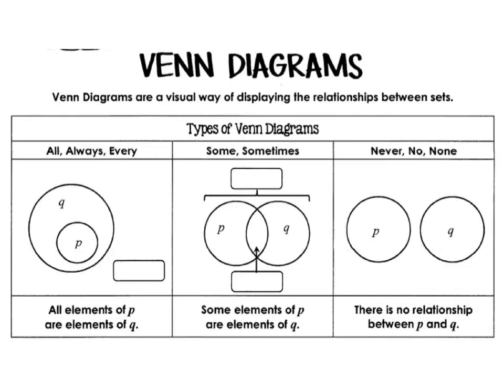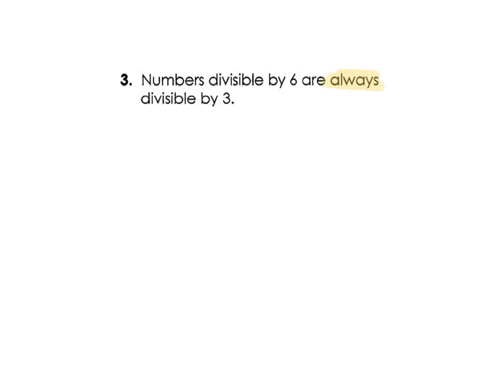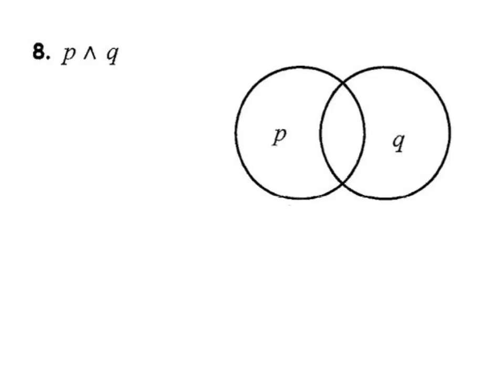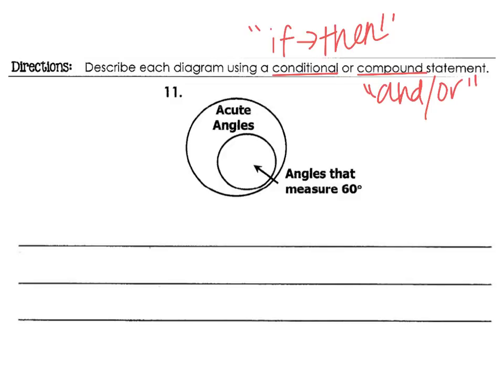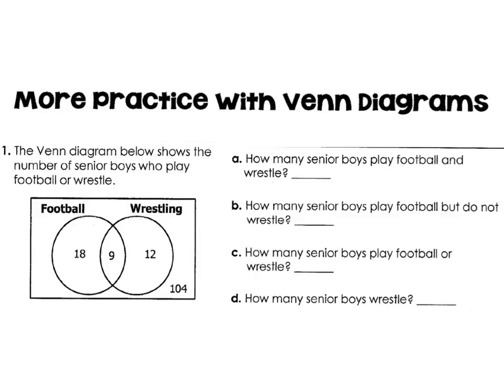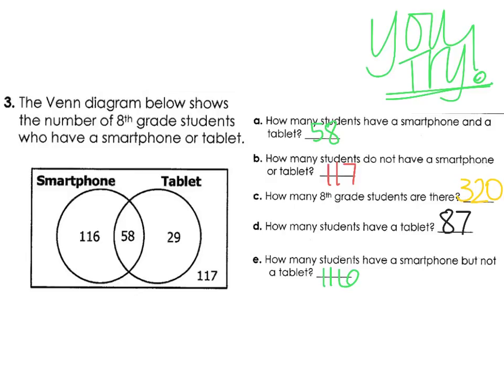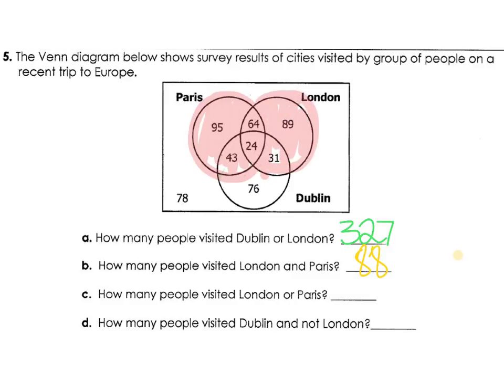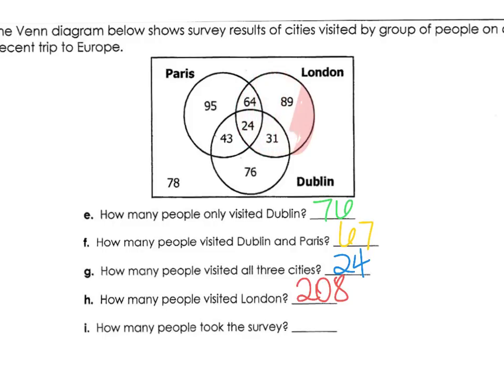GEO CH.2 Day 6 - Venn Diagrams